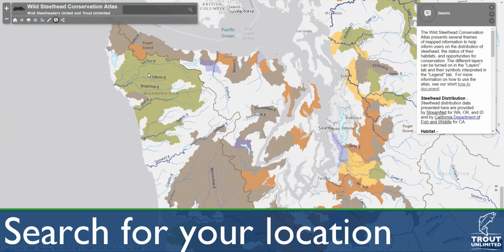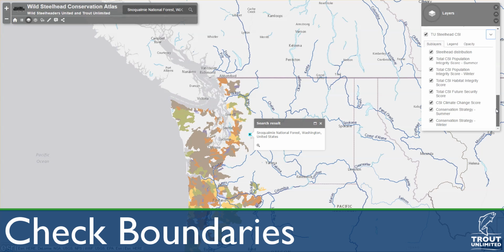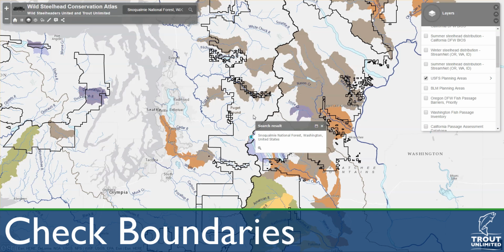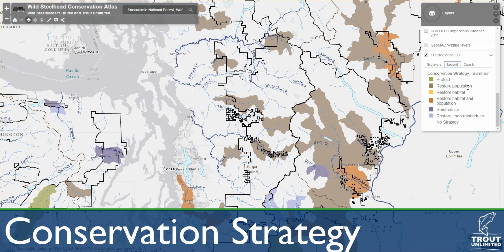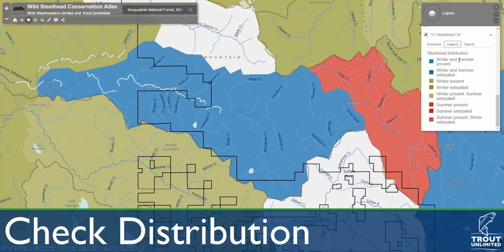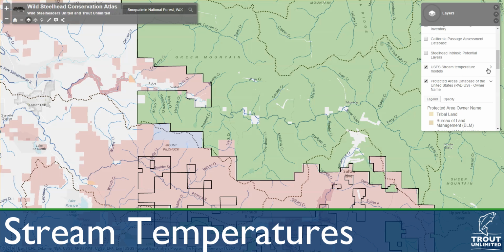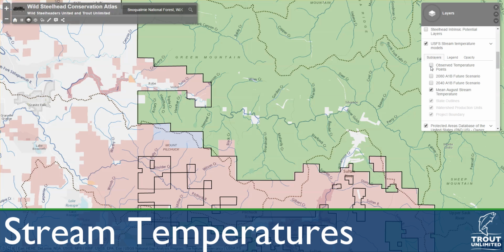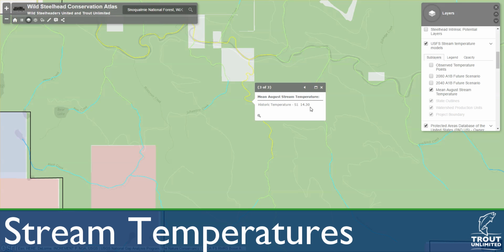Part 3: Restoration Opportunity Identification - How to Use the Wild Steelheaders Conservation Atlas